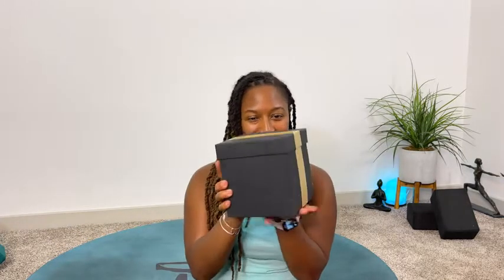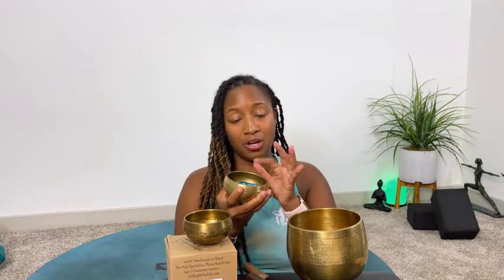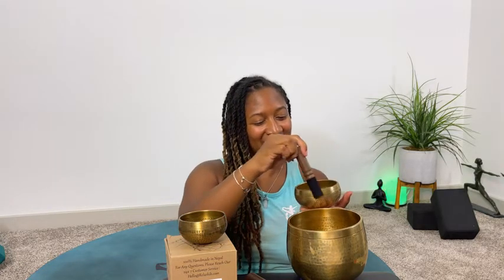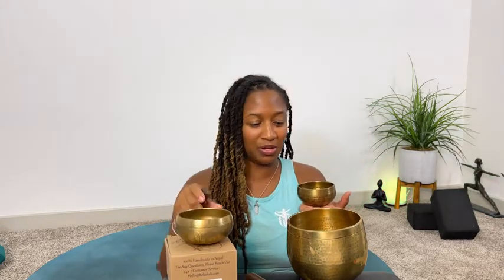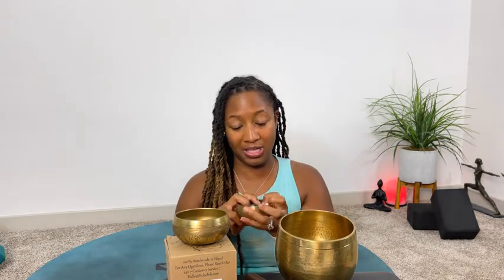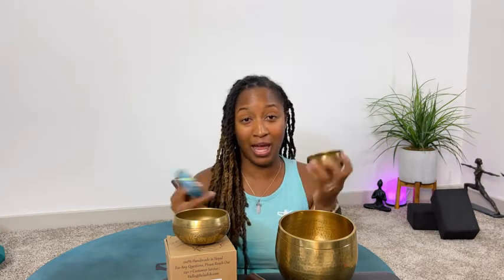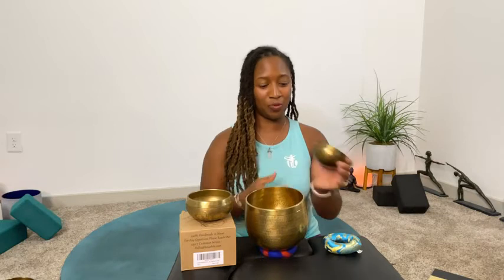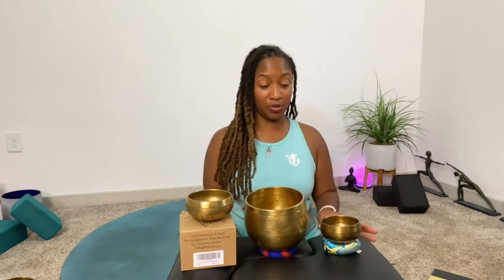Amazon Tibetan Singing Bowls Set-100% Handmade in Nepal Sound Bowl Meditation Set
👉Please click on amazon's link to buy the item
🪐 Shipping 🇺🇸, 🇨🇦, 🇫🇷, 🇩🇪, 🇮🇹, 🇪🇸,  🇬🇧

About this item:
Brand: Relaehih.
Color: BRONZE.
Material: Brass.
An Ancient Way of Sound Therapy - Sound therapy with Tibetan Singing Bowls is an ancient form of healing regeneration and spiritual decor.
When you strike the Tibetan Singing Bowls gives a natural acoustic phenomenon and harmonizes and allows deep relaxation of both sides of the brain.
Sound tuned just right - Singing Bowls brings a music range is close to the comfortable hearing for most people. The different  singing bowl music has an excellent influence on spiritual development and to create more peace.

If you would like to see Buddha Statues, Buddha Canvas Wall Arts, Buddha Jewelry,  Tibetan Singing Bowls, Crystal Singing Bowls, Wind Chimes and Buddha T - Shirts.😊